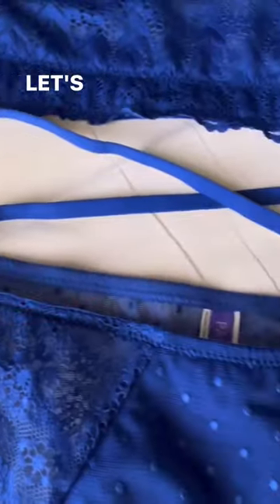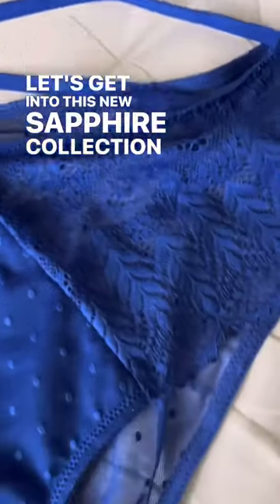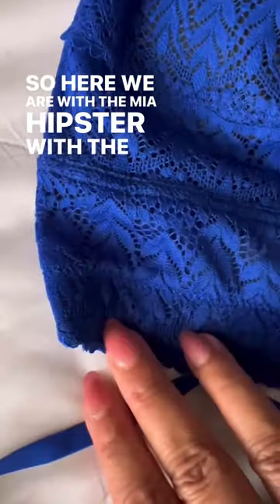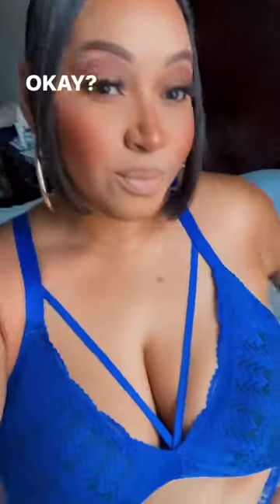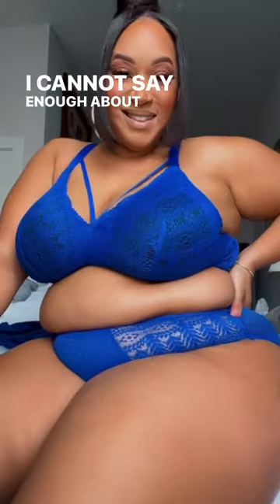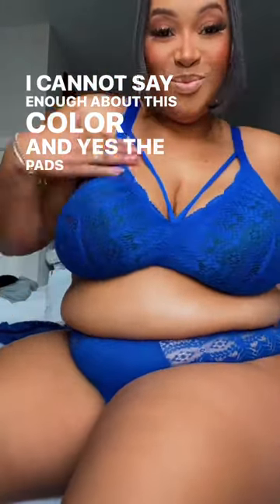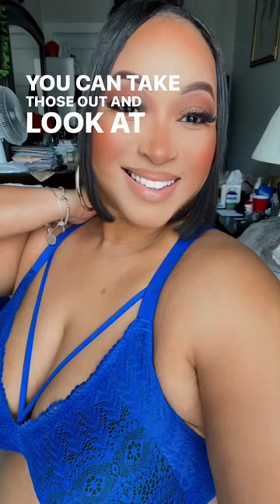Introducing, the color that looks this good on EVERYONE -- Sapphire!💎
Introducing, the color that looks this good on EVERYONE -- Sapphire!💎 Just ask @iammoniquecartwright2.0 😍

This sexy and beautiful wire-free bralette is perfect for all full-busted and full-figured women. Bralette includes removable and reversible cups that are lightly padded. The longline back helps smooth and add support while front strapping adds a sexy look and feel. Inclusive sizing is available.

• Removable, reversible, lightly padded foam cups
• Beautiful lace fabric with a scalloped edge
• Longline back helps smooth and add support
• Front strapping adds a sexy feel
• Inclusive Sizing: 30 Band - 40 Band, B Cup - K Cup